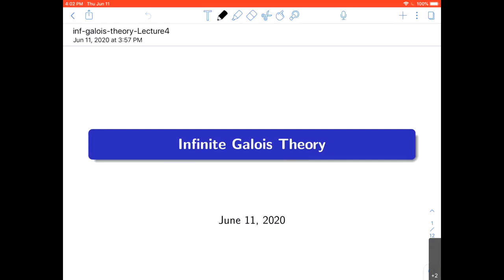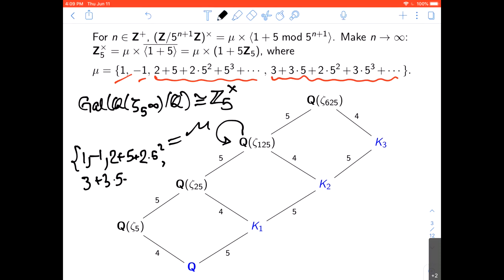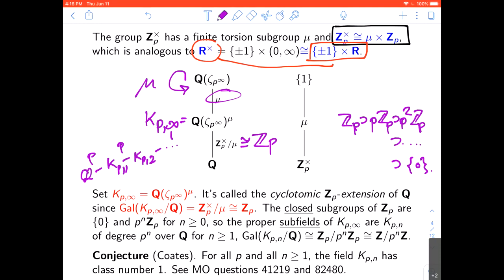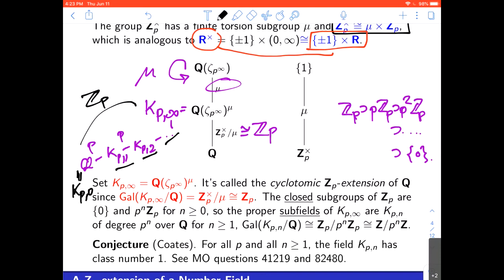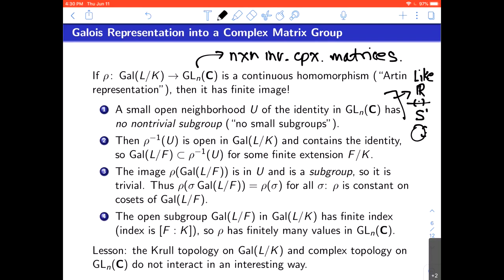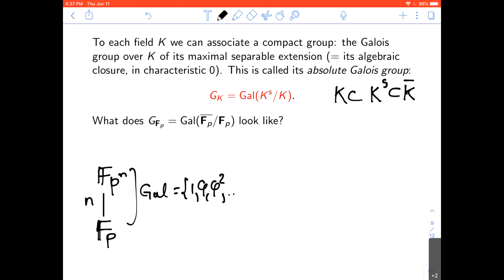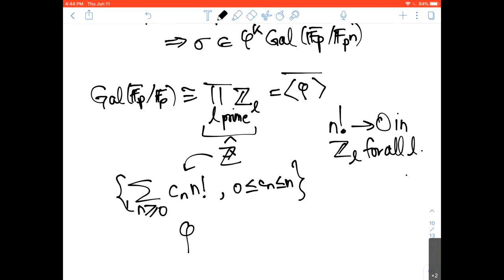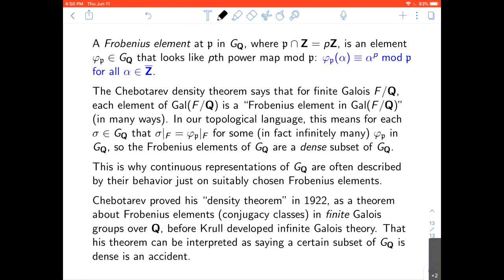CTNT 2020 - Infinite Galois Theory (by Keith Conrad) - Lecture 4